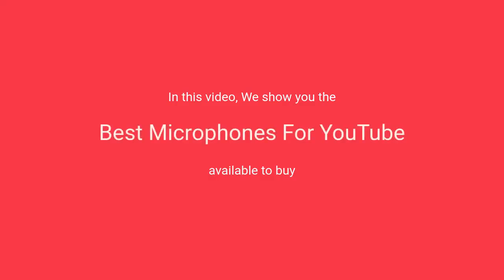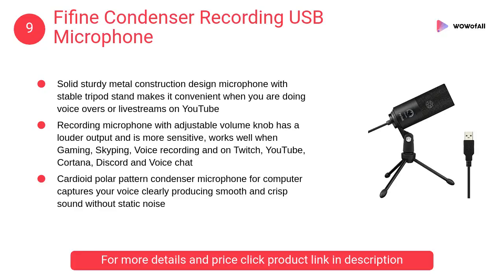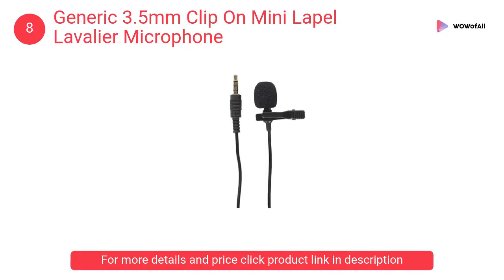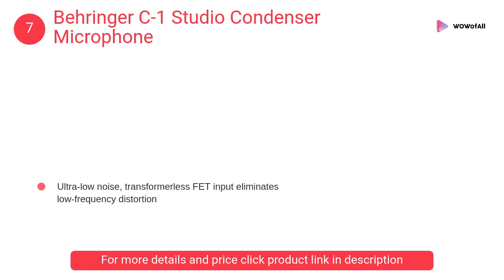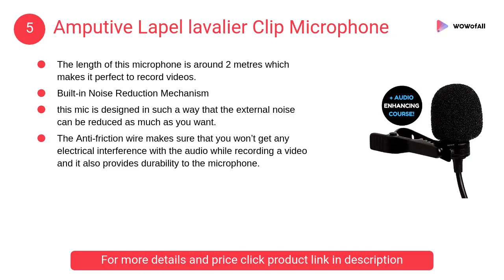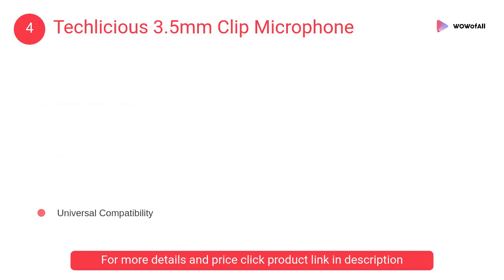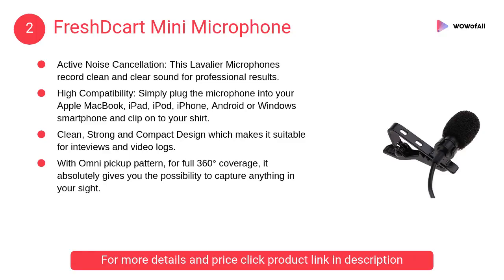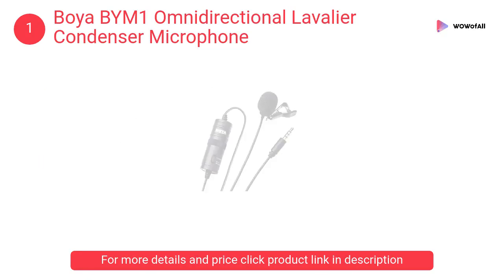Best Microphones For YouTube in India: Complete List with Features, Price Range & Details - 2019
1. Boya BYM1 Omnidirectional Lavalier Condenser Microphone

• Superb sound for presentations and video recording
• Omni-directional condenser microphone
• Low handling noise

2. FreshDcart Mini Microphone

• High Compatibility
• Clean, Strong and Compact Design

3. JUAREZ Mini Lavalier Lapel Microphone

• Noise cancelling for flawless recordings
• Perfect sound
• Now you can instantly reproduce your voice, no additional plugs or batteries needed

4. Techlicious 3.5mm Clip Microphone

• Perfect for Youtubers
• Built-in Noise Reduction Mechanism
• 2 meter long Anti-friction Wire

5. Amputive Lapel lavalier Clip Microphone

• The length of this microphone is around 2 metres which makes it perfect to record videos.
• The Anti-friction wire

6. Maono AU-400 Lavalier Microphone

• 4-pole jack
• The pin is thin enough to directly plug into your mobile
• It picks up sound equally from all around the microphone

7. Behringer C-1 Studio Condenser Microphone

• Ideal as main and support microphone for studio and live applications
• Pressure-gradient transducer with shock-mounted capsule
• Ultra-low noise, transformerless FET input eliminates low-frequency distortion

8. Generic 3.5mm Clip On Mini Lapel Lavalier Microphone

• Omni-directional condenser microphone
• Includes lapel clip, foam windscreen, 3.5mm to 6.3mm adapter
• Low handling noise

9. Fifine Condenser Recording USB Microphone

• Solid sturdy metal construction design
• Recording microphone with adjustable volume knob
• USB-powered design

10. Paytech 3.5mm Clip Microphone

• Omni Directional Condenser
• Use For: Youtube, Interview, Recording, Podcasting, Conference Call.

1. frocel Lavalier Lapel Coller Microphone
2. CEUTA Digital Noise Cancellation Mike

Do you need a mic for YouTube?
What is the fluffy thing on a microphone?
What are some good mics?
What kind of equipment do YouTubers use?
What mic does PewDiePie use?
What do YouTubers use to edit videos?
What is a microphone cover called?
Who holds the boom mic?
What is the end of a microphone called?
What headset does Ninja use?
Why do singers hold the microphone so close to their mouth?
What MIC do vloggers use?
What is the salary of a YouTuber?
What apps do YouTubers use to make their intros?
How can I be a YouTuber?
What headphones does PewDiePie use?
What headset does Tfue use?
What gaming PC does Tfue use?
What is a super cardioid microphone?
What are the four types of microphones?
How do you talk into a microphone?